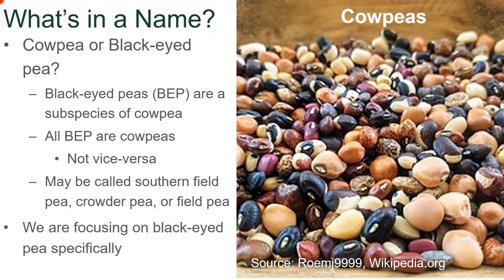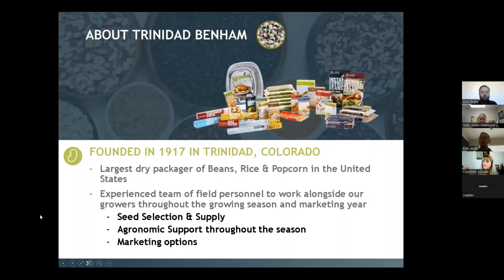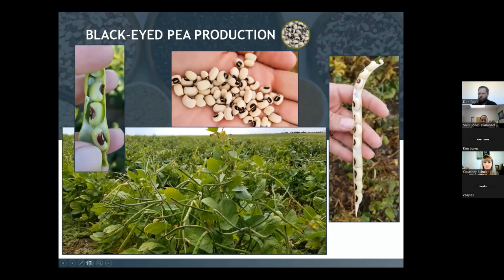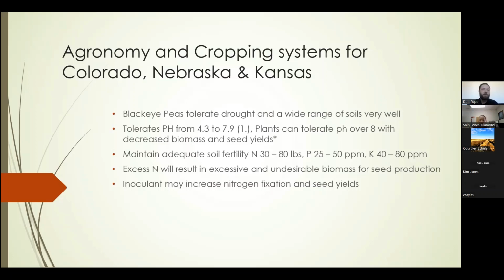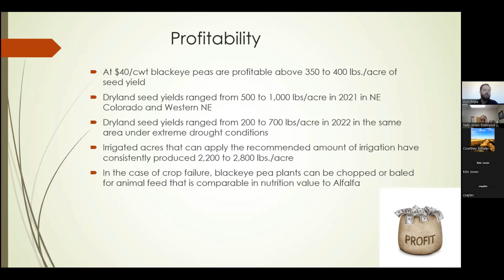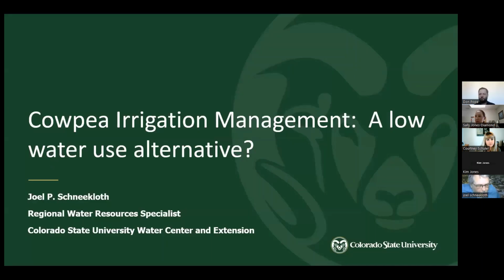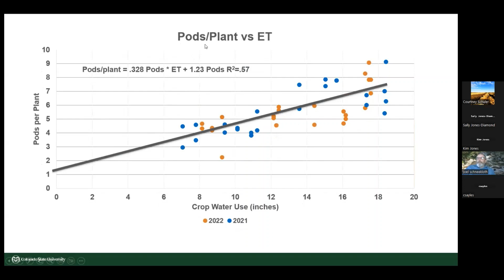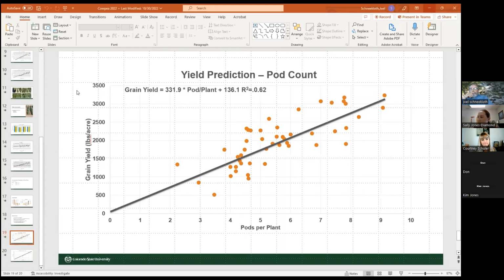Black-eyed pea (Cowpea) Webinar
Interested in producing black-eyed pea (cowpea)? Watch this webinar. We provide information on growing and marketing black-eyed pea (or cowpea) for current or potential producers in Colorado and the surrounding region. We also share current research that CSU has conducted on the crop.